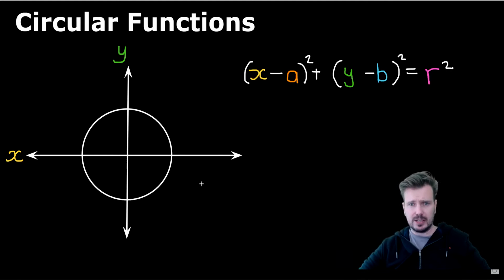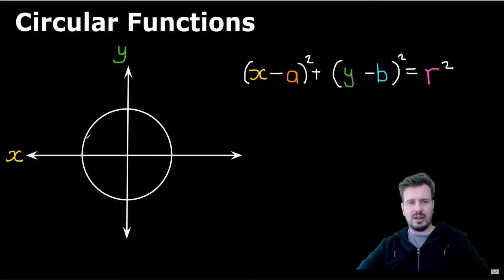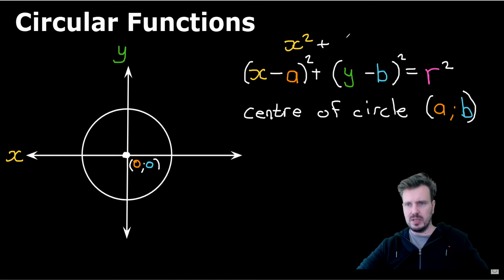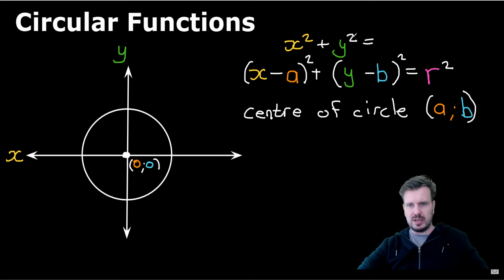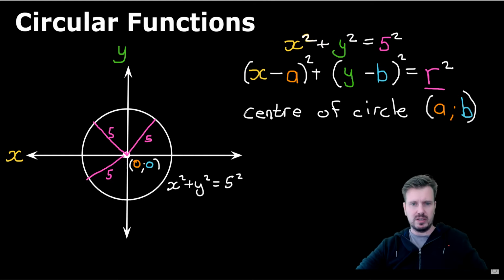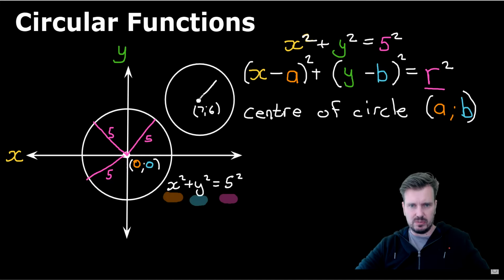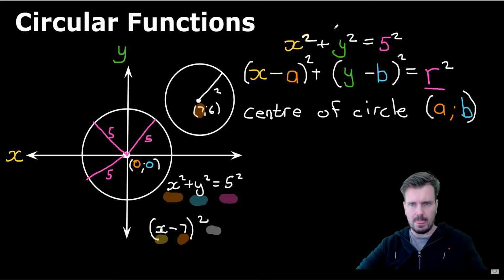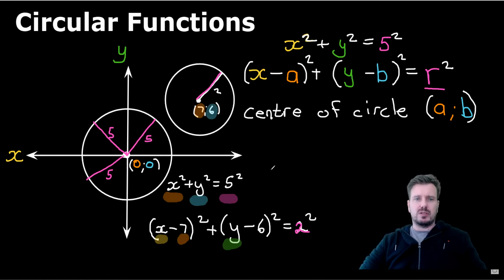AS Level Maths Circular Functions Intro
I in this video we are introduced to Circular Functions.

You can view the matric maths past paper where this question came from here: